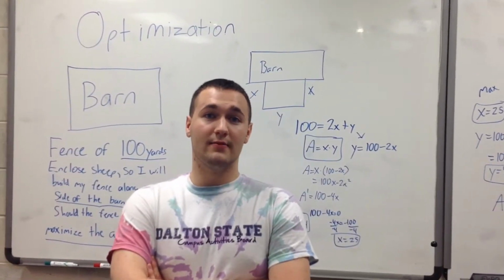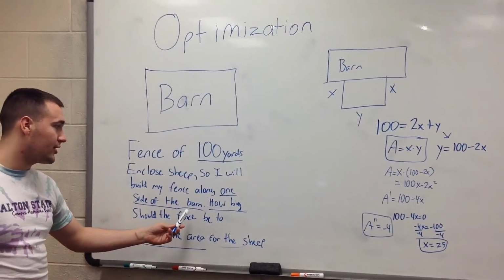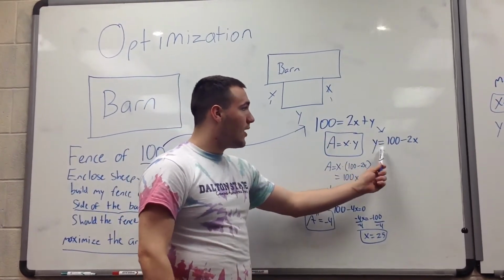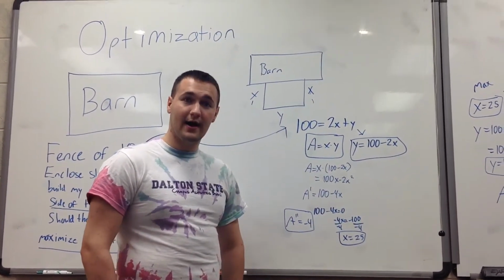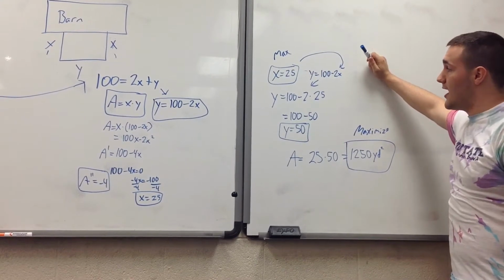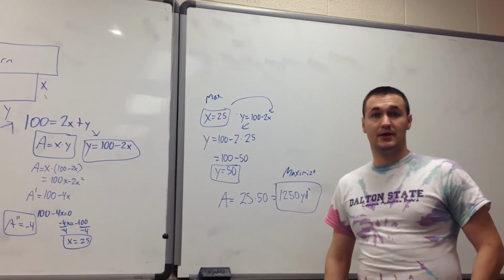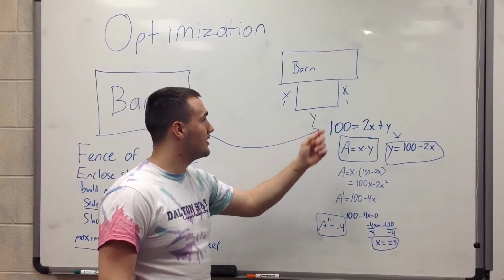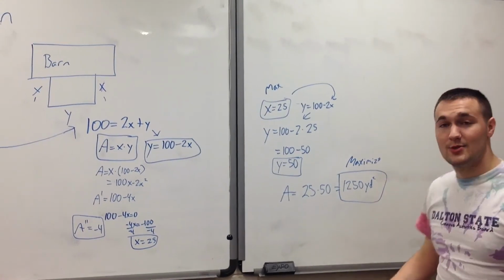Optimization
Example Using Optimization With A Barn